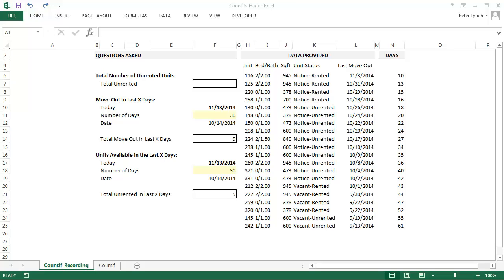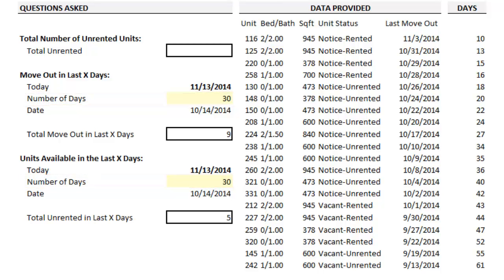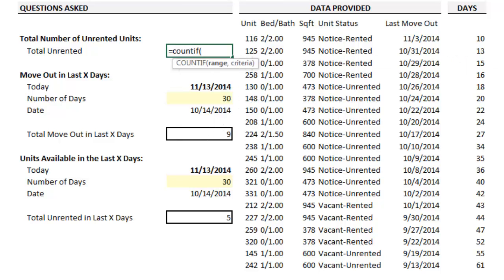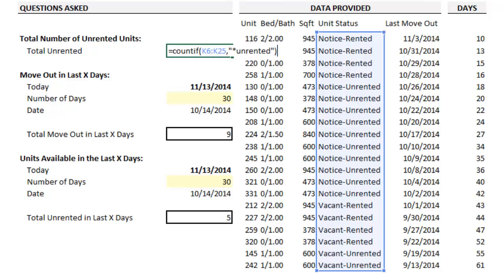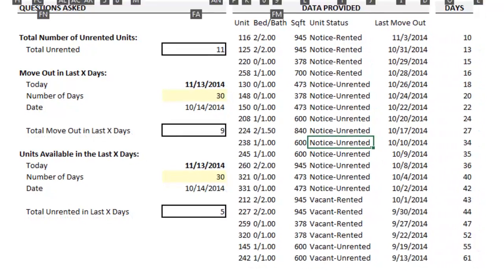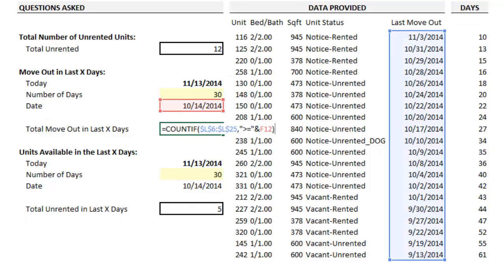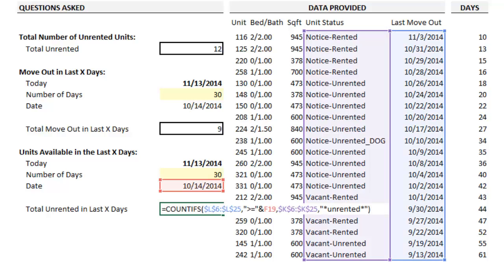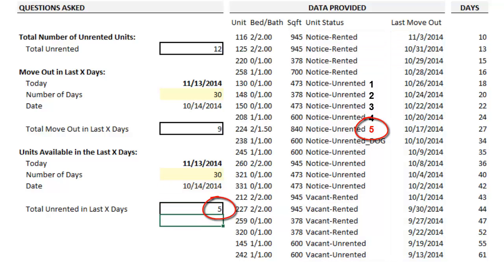Excel Hack: Using CountIf with an Asterisk